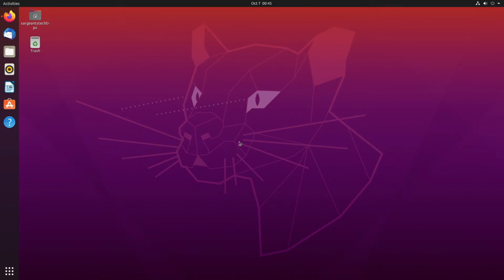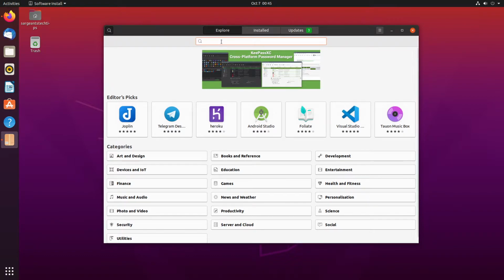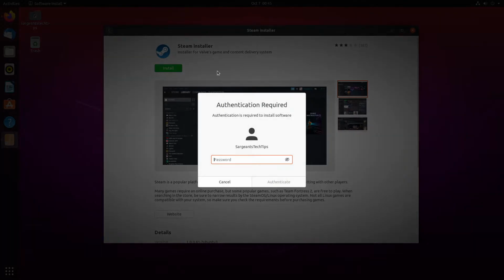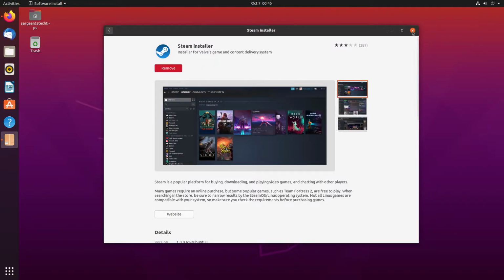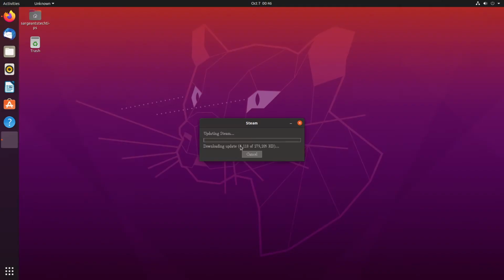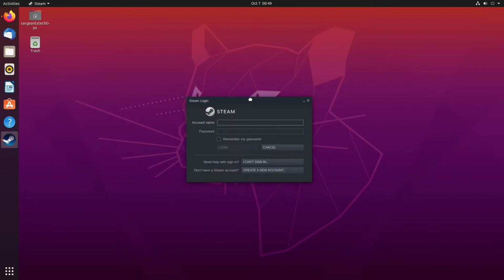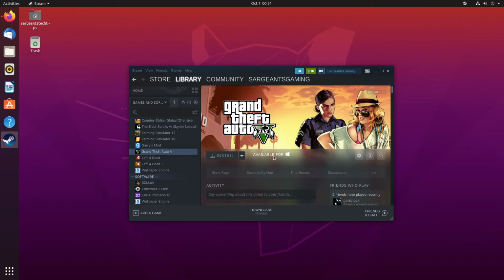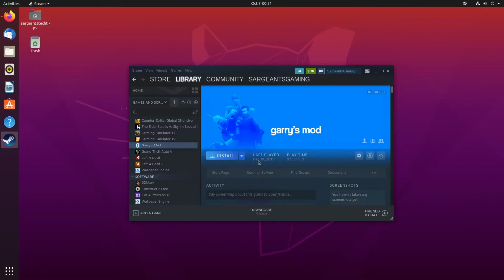How To Install Steam On Linux Ubuntu (2020)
My Computer Specs, ETC:
Intel Core i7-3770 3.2Ghz, 16GB of DDR3, MSI GeForce GTX 1060 6GB (Gaming X), Dell XPS 8500 (Motherboard), AOC G2590FX (144Hz), Acer R240HY (60Hz), Coolermaster CMSTORM Devastator Gaming Keyboard, CMSTORM Devastator Gaming Mouse, Zalman Z9 Plus ATX

Recording:
OBS Studio
Editing: